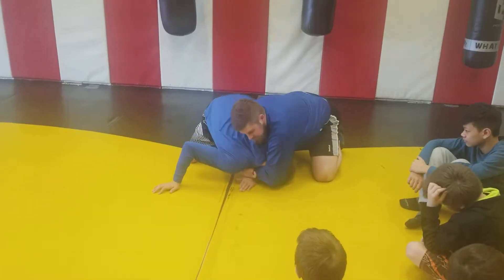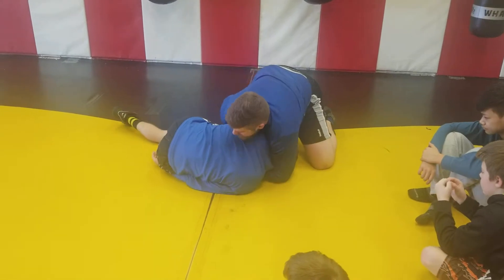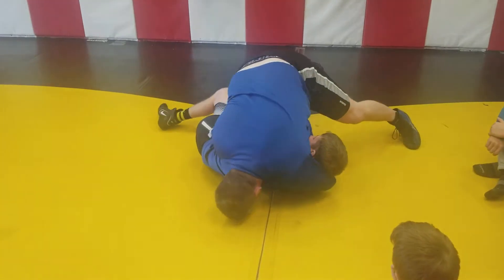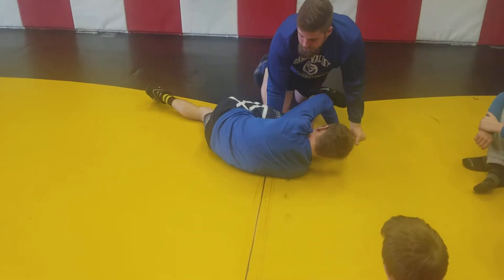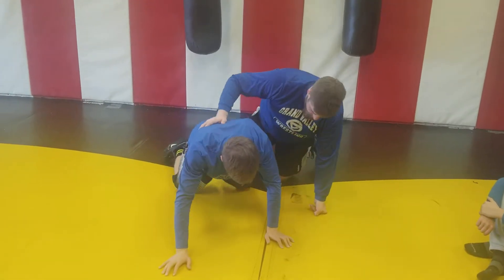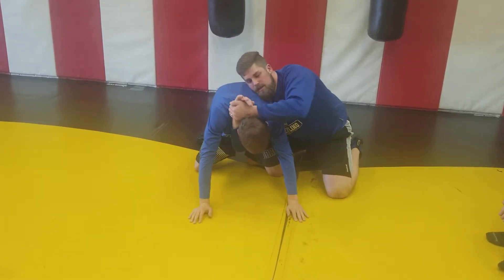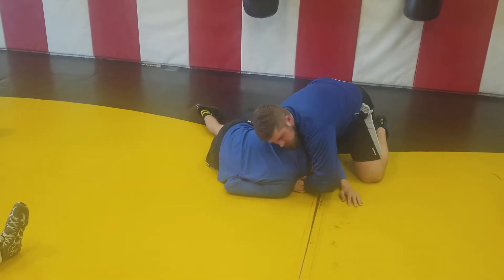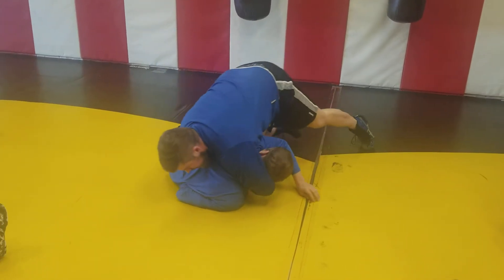Cradle Series- 3/4 Nelson Set Up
Technique from GVSU All-American David Sponhauer and former Muskegon CC wrestler Andrew Nold at the 2018 Cradle King Clinic held at Myrmidon Training Systems in Holland, MI.